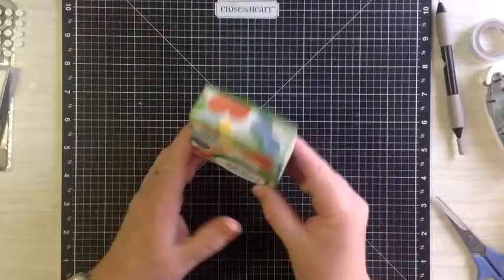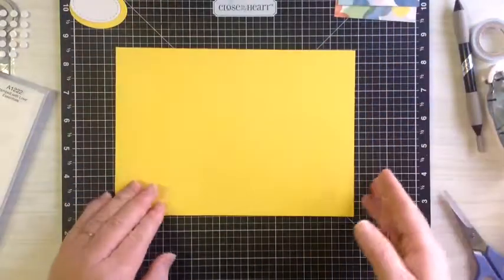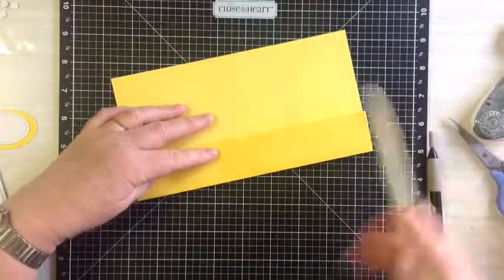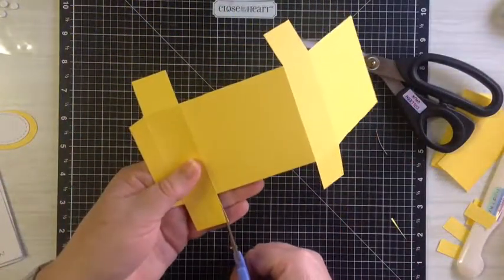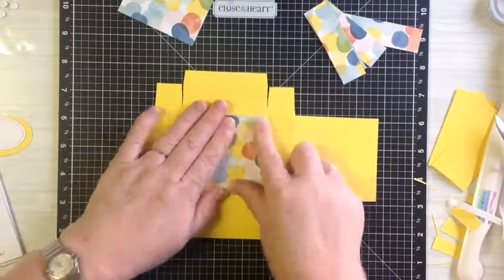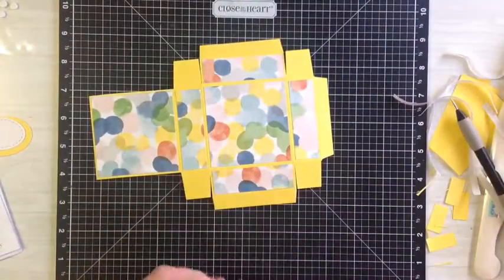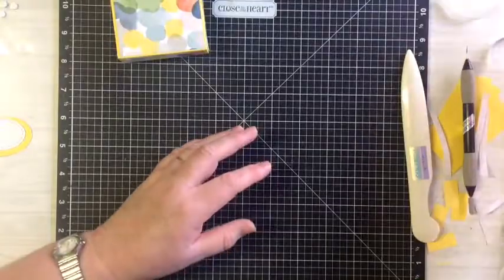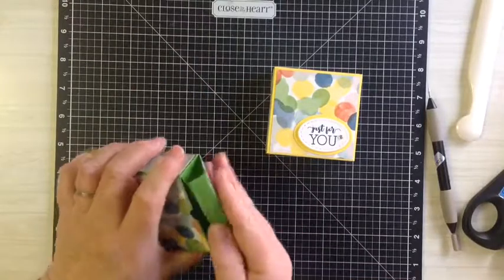Fold Flat Box for 2 Mint Patties